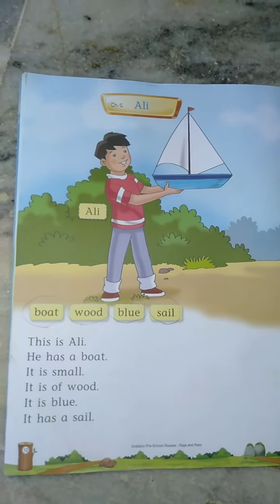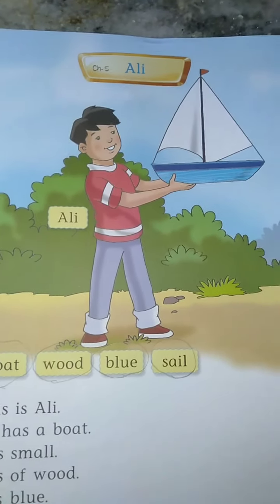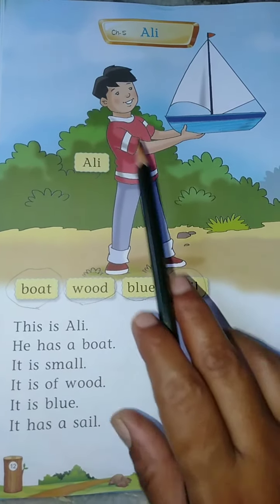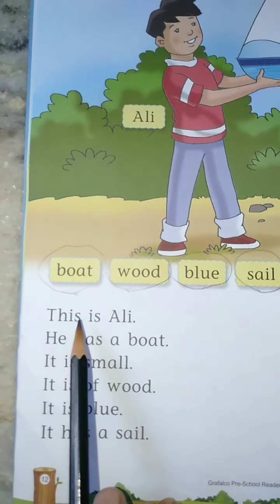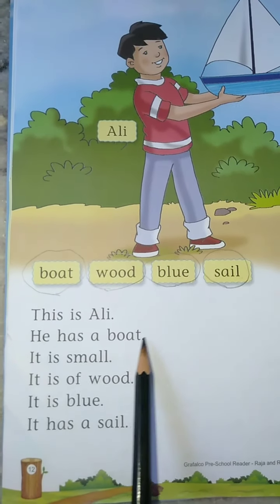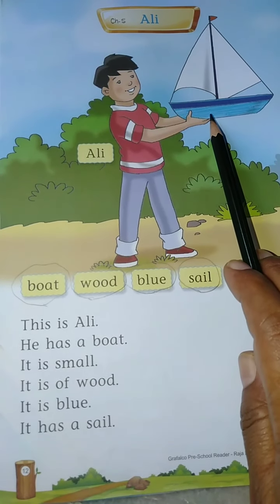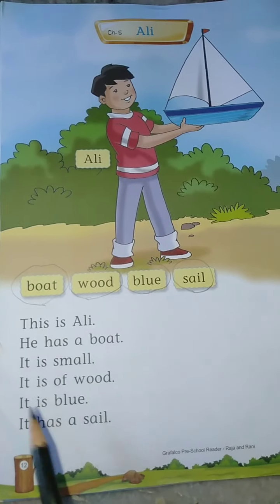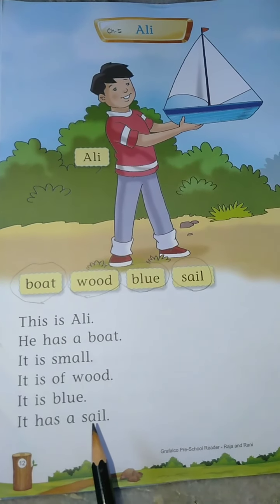English reader- ch-5 (Ali) reading with word- meaning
Class---  Ukg ,C.T.--vijay laxmi